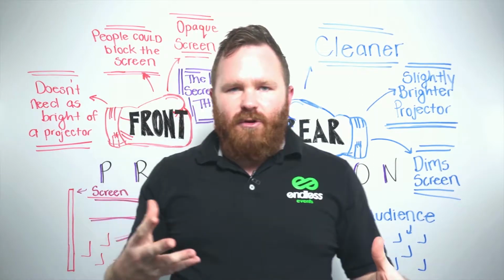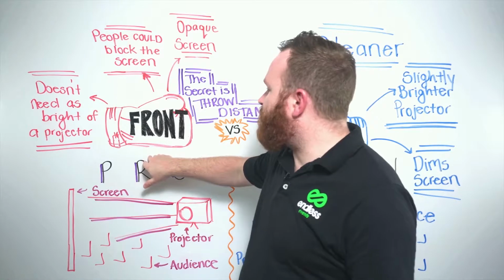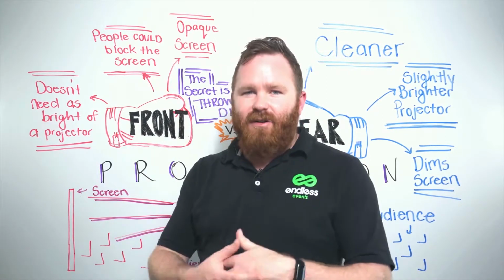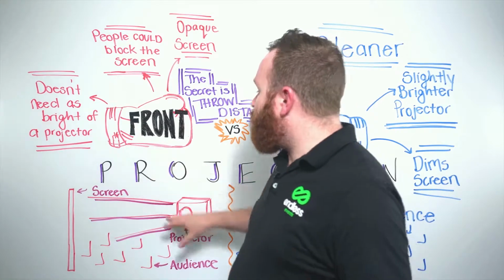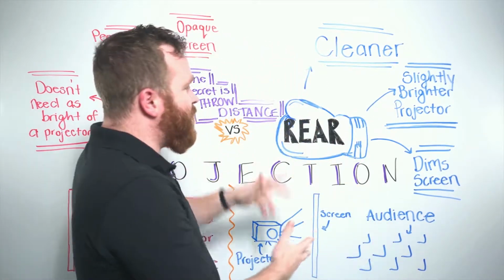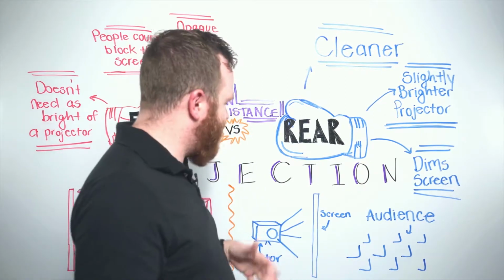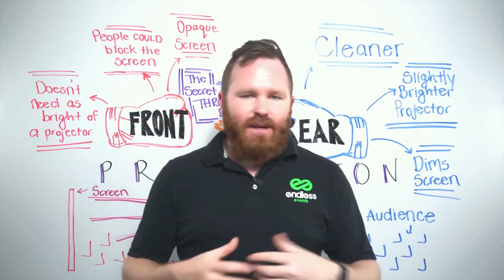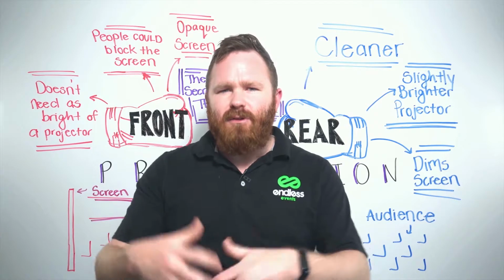Front VS Rear Projection For Events – Whiteboard Wednesday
Today’s Whiteboard Wednesday episode is all about projection for events! When organizing an event, chances are, you’ll need a projection of some sort. There are videos, there are presentations, there’s all that good stuff that provide your attendees with more and better content, and your event with extra juice to squeeze.

Tackling projection for events is important so you know what’s you’re looking for. The better acquainted you are with everything it entails, the better communication you’ll have with your AV company. And of course, better communication means a more successful event. So hop on board and join Will Curran, as he guides you through the differences between front and rear projection for events!